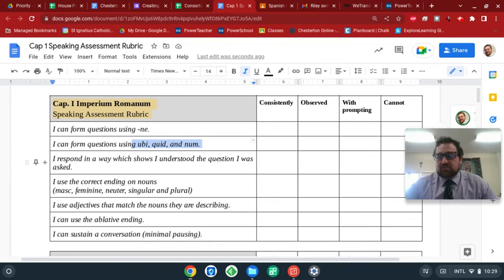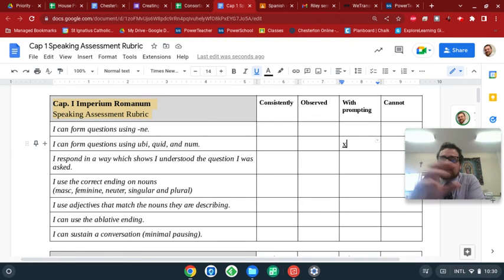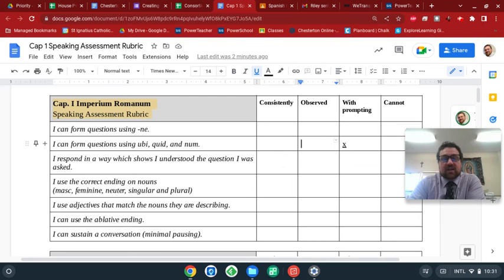Imperium Romanum _ May 23